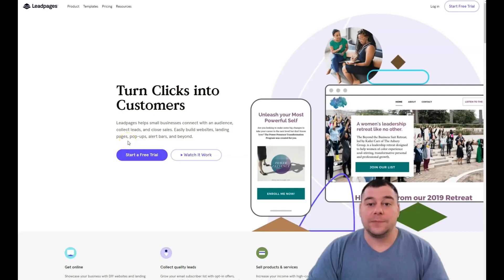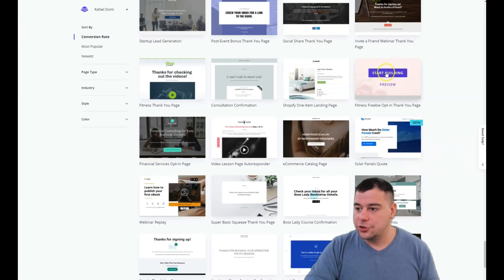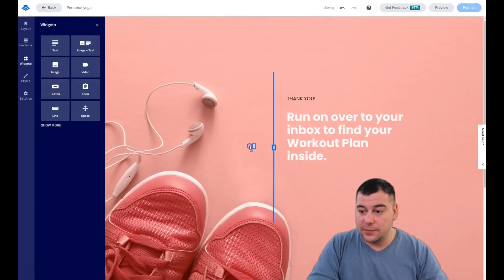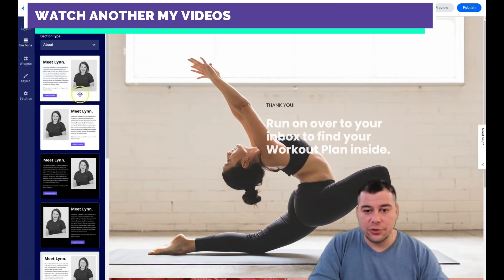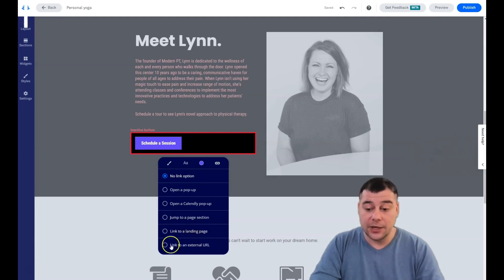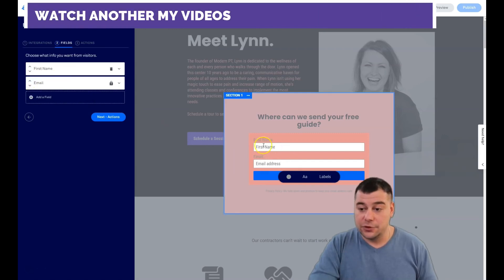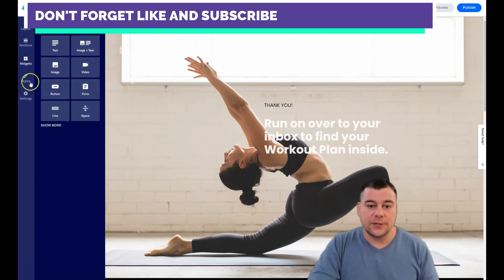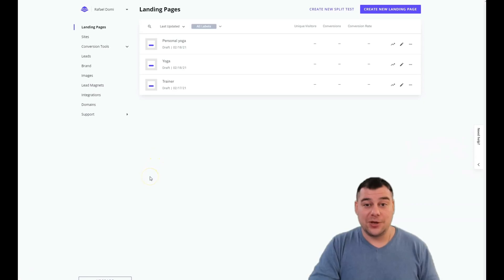How to Create Amazing Website For Free ✅